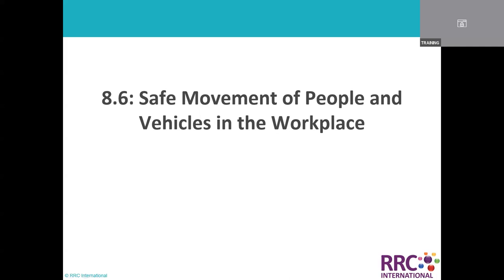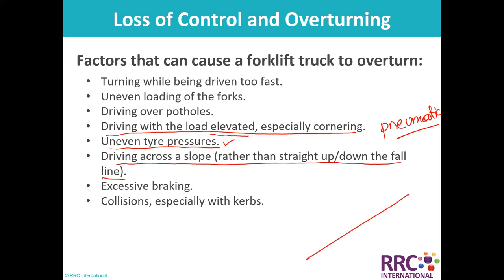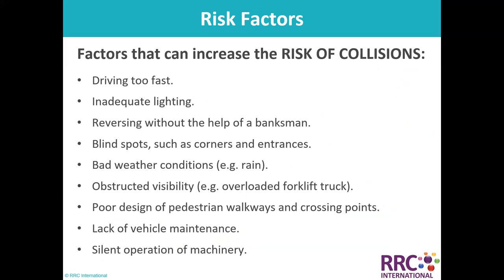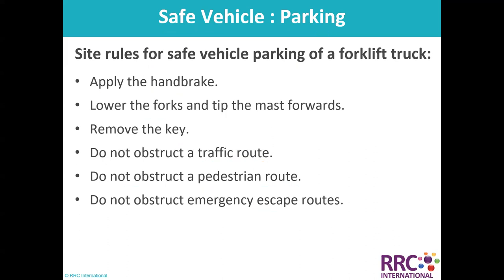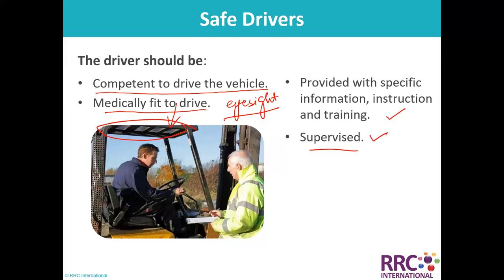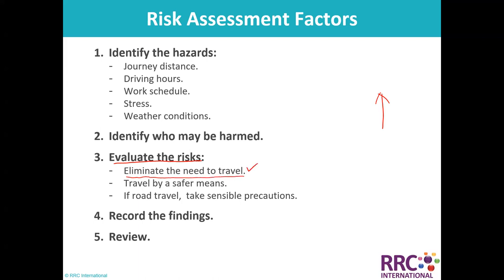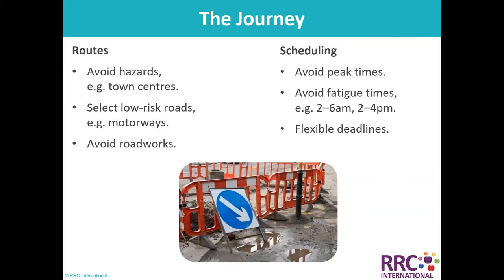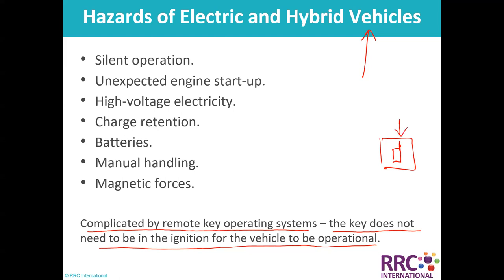IG 2 Element 8 Lecture 4/4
Live Lecture